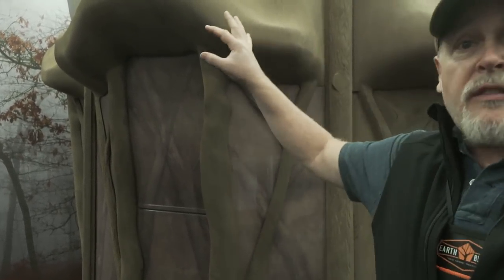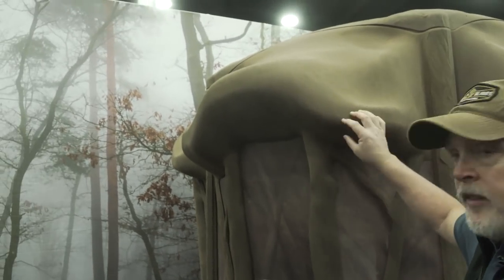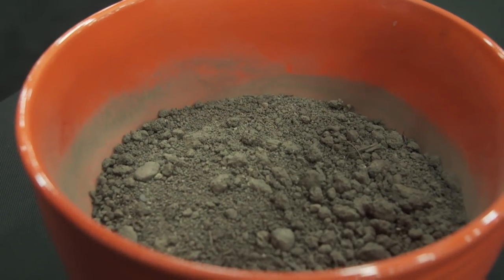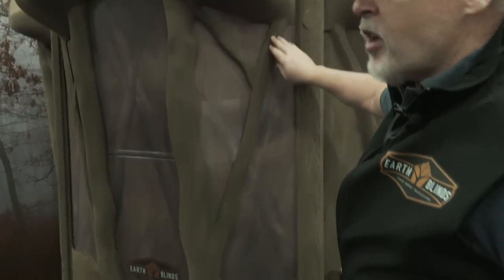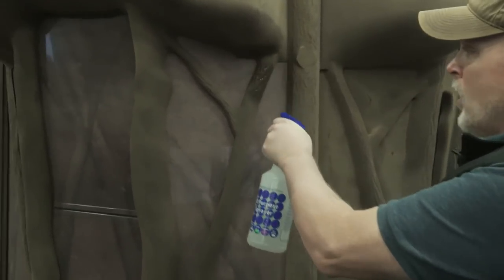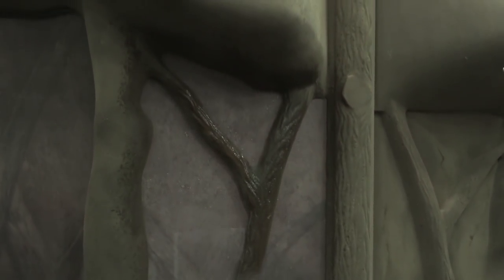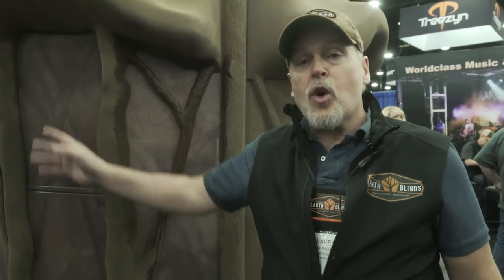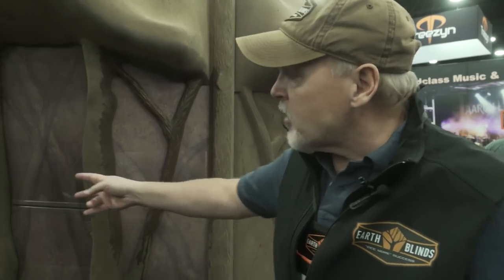New Earth Blinds for Deer Hunting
Designed and built with real dirt and organic patterns, the innovative new Earth Blinds have numerous hunting-friendly features including 360-degree viewing, one-way see-through mesh, quiet construction, earth tone colors and more. Get a closer look at more highlights of these ground blinds.